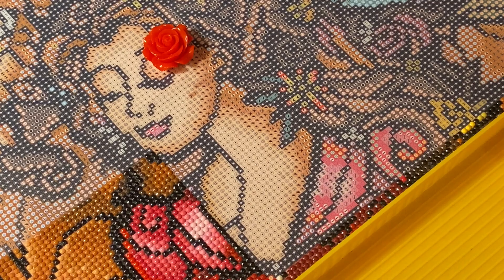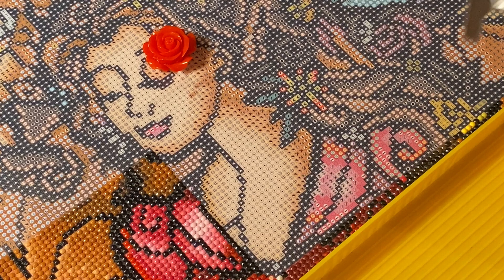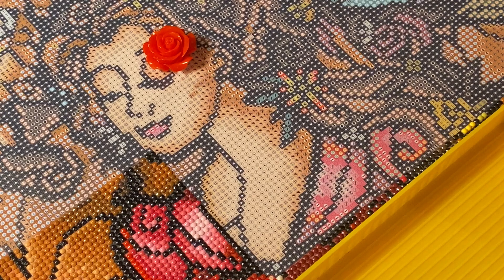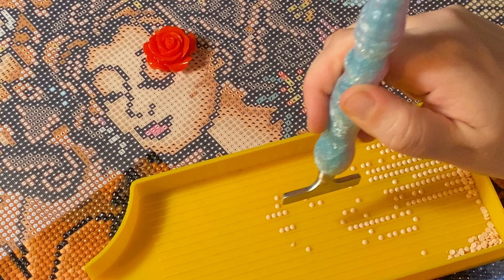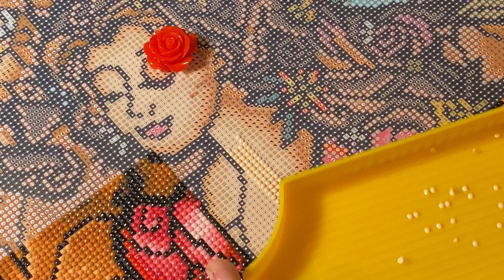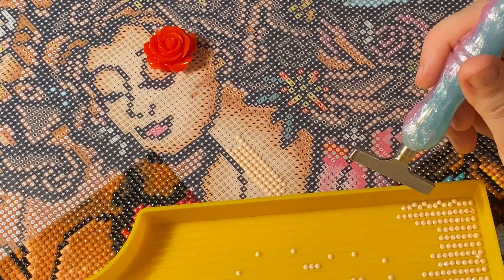How to Diamond Paint with a 15-Placer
Today we are going to learn how to diamond paint with a 15-placer!

Everlasting Tips:

Elizabeth Ward Containers